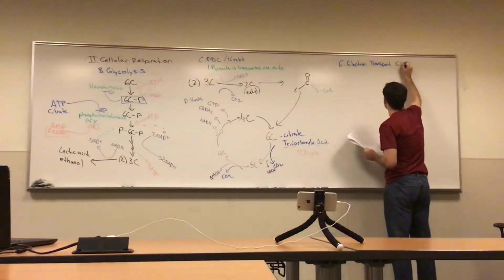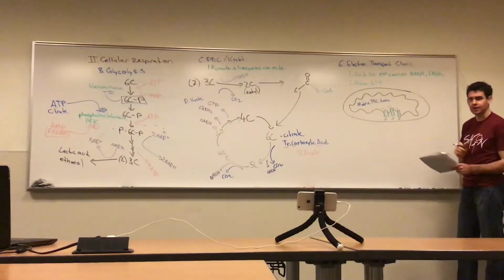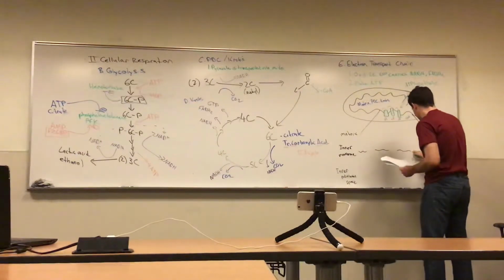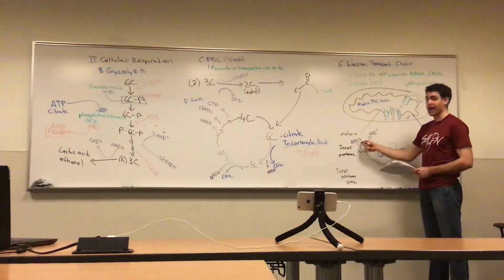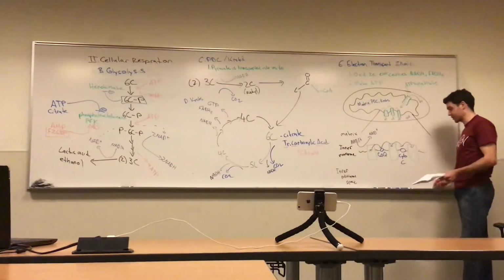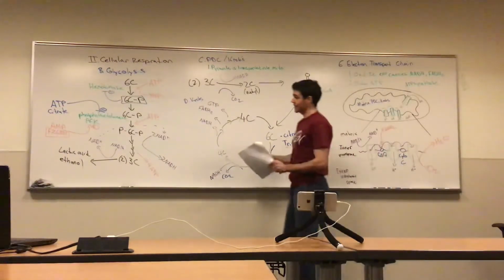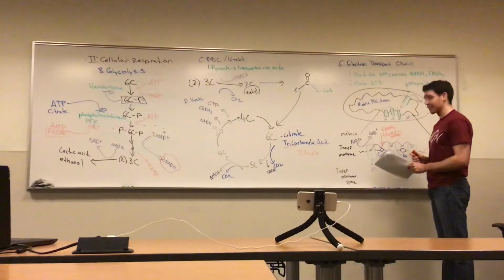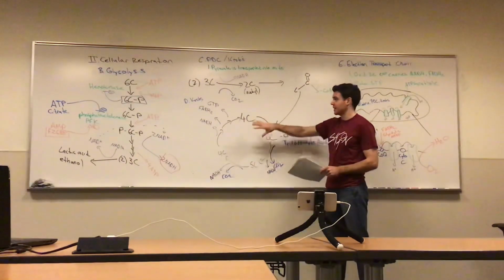MCAT 4: Electron Transport Chain